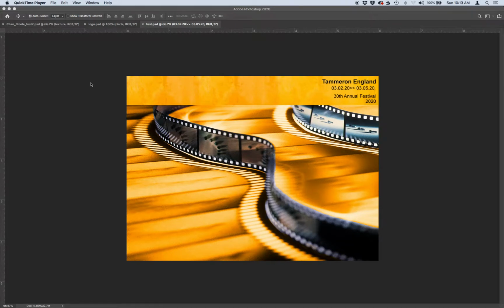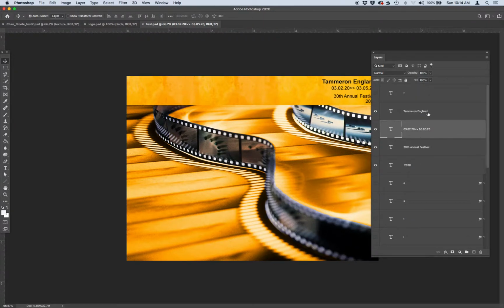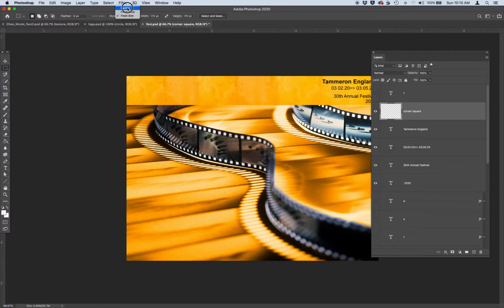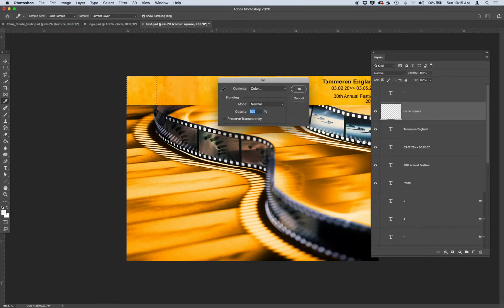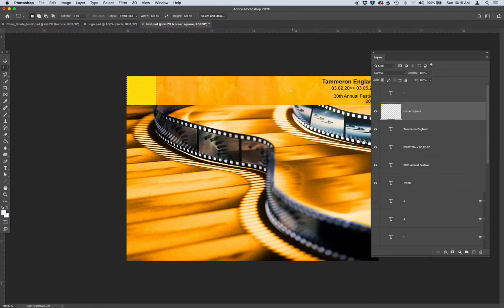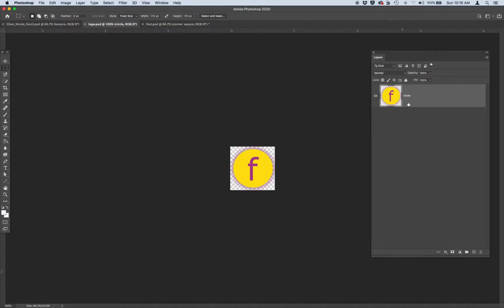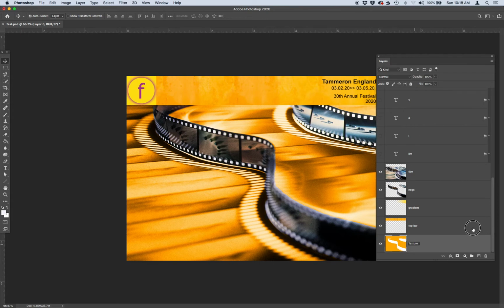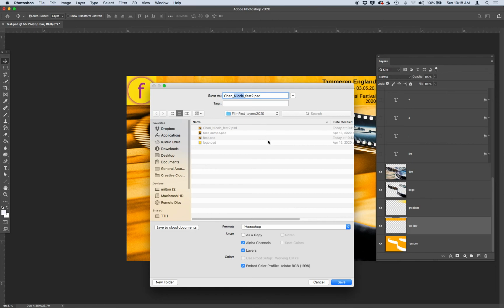Photoshop Lecture 08: Lesson 1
Creating Layers and Converting a Background Layer